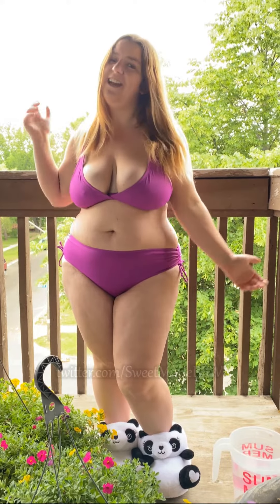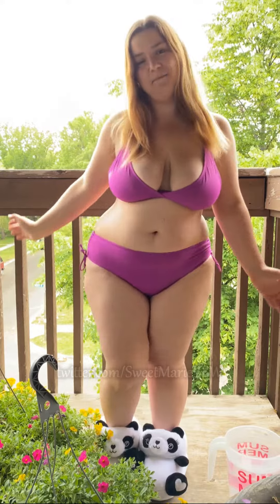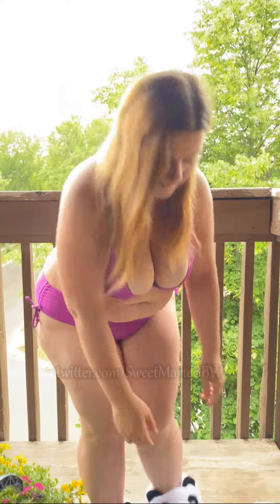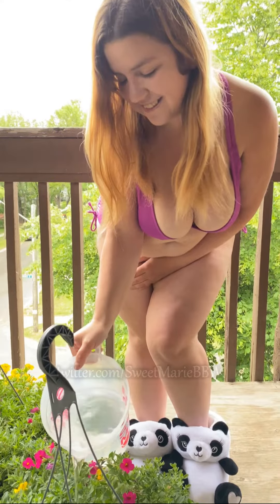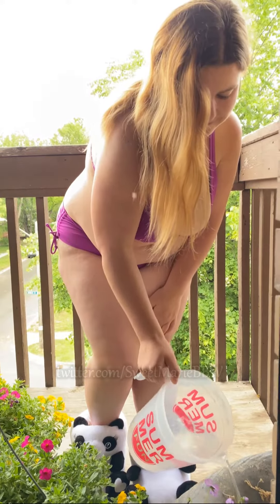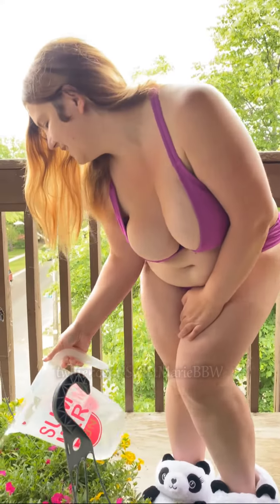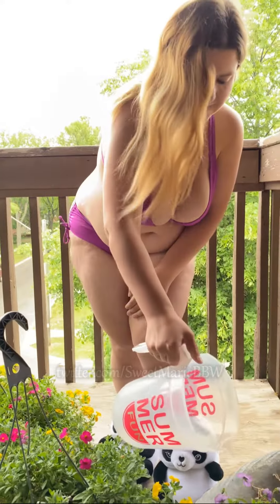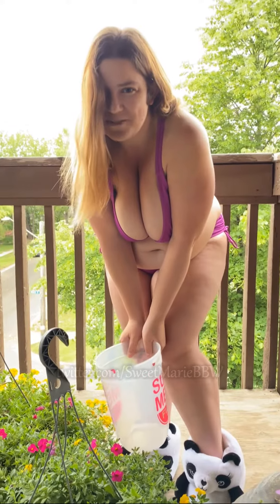OOTD and Gardening